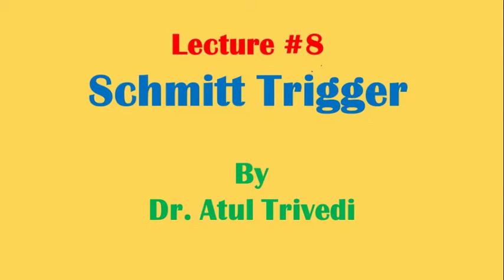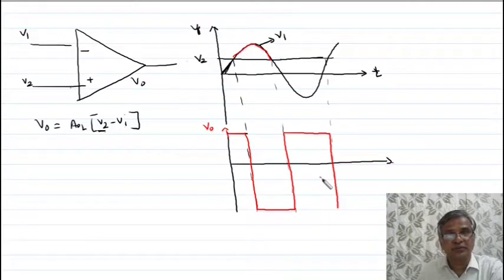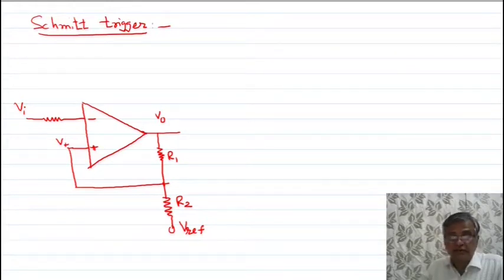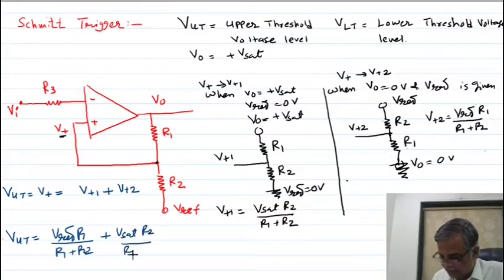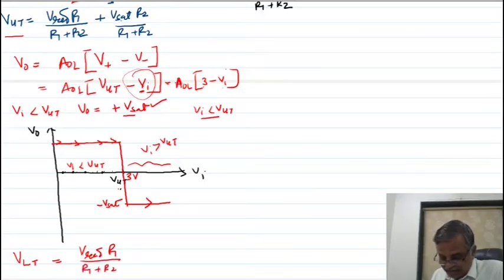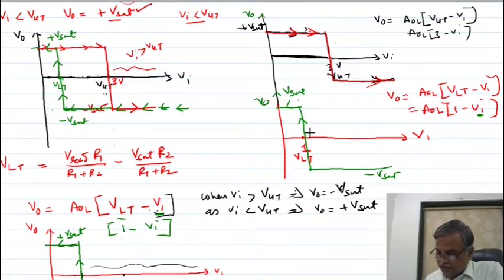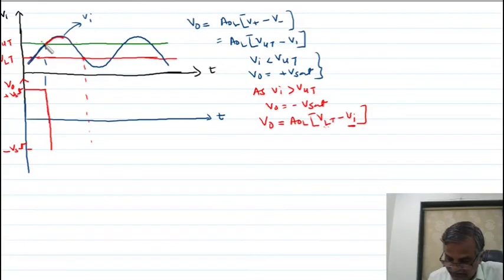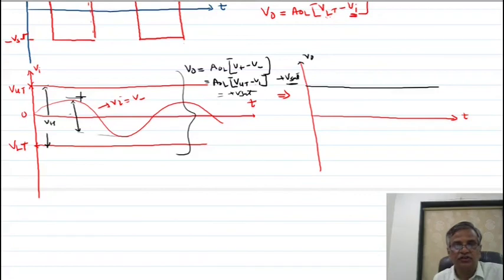LECT 8 Schmitt Trigger TY